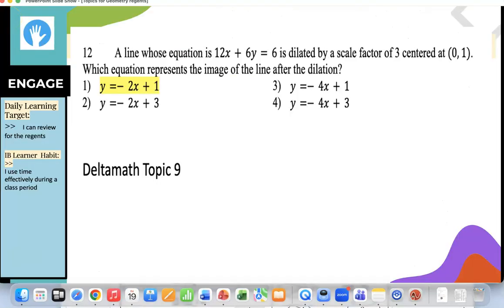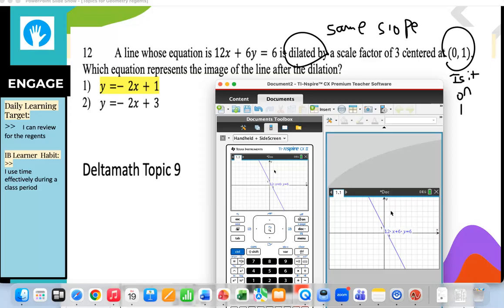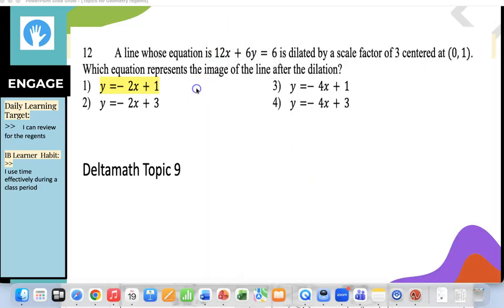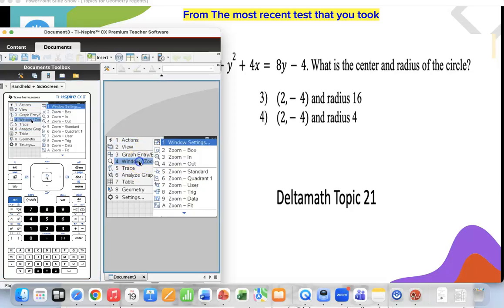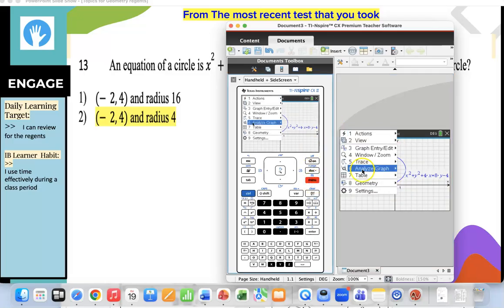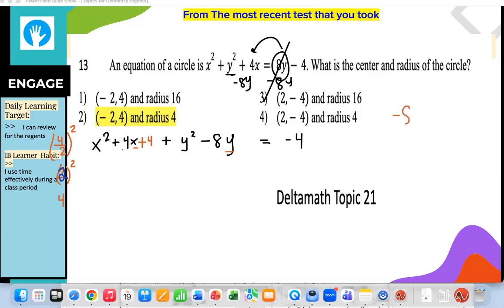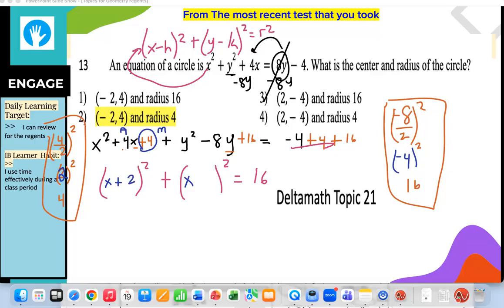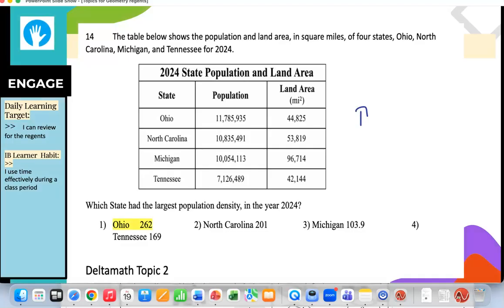Geometry Regents Review 2026 | Must-Know Questions & Exam Strategies (Part 4)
This video is designed to prepare you for the geometry regents exam.  The video focuses on the following topics: Line dilations, determining the center/radius of a circle from an equation and population density.